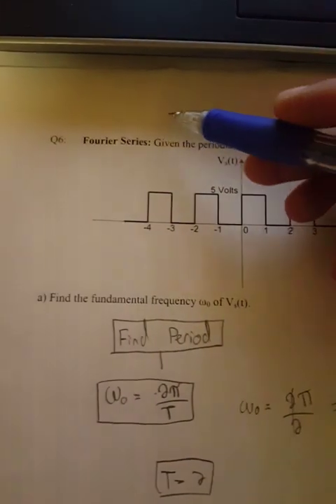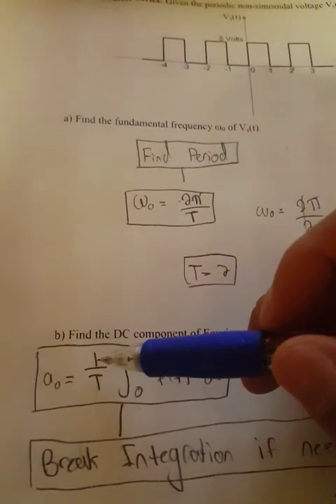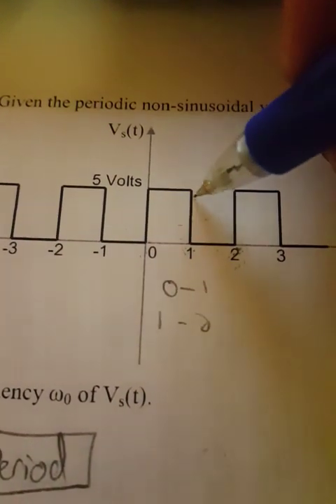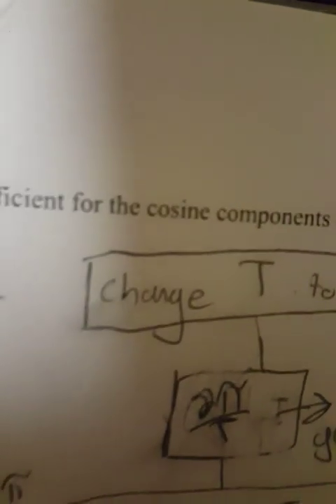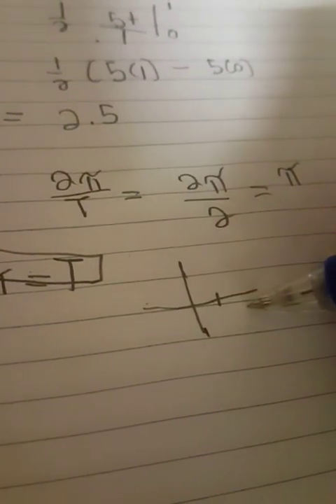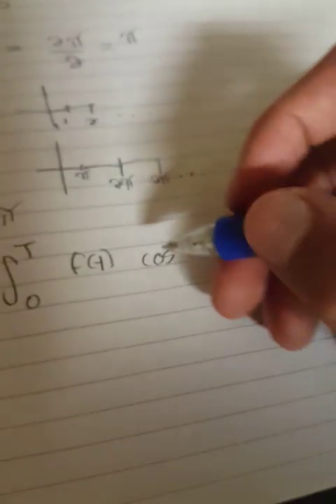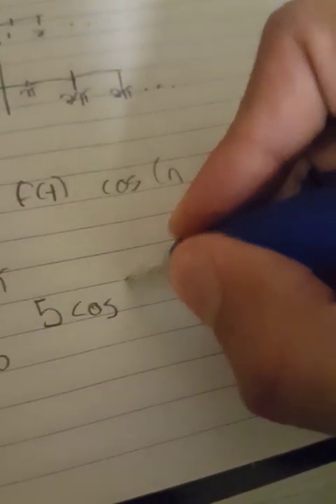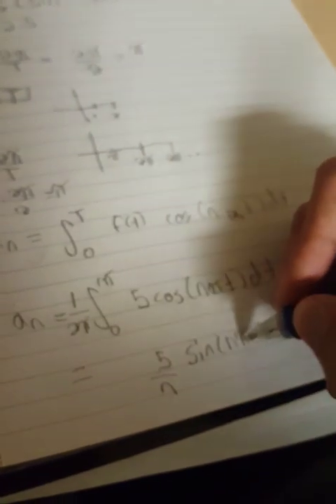Fourier Series Question Part 1